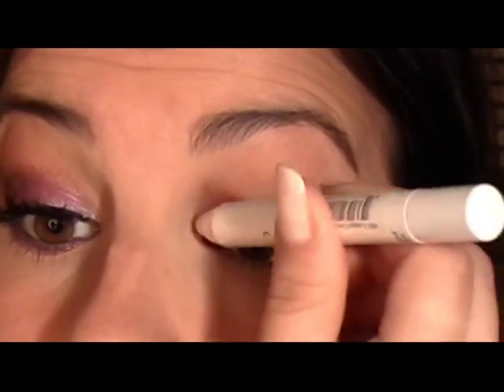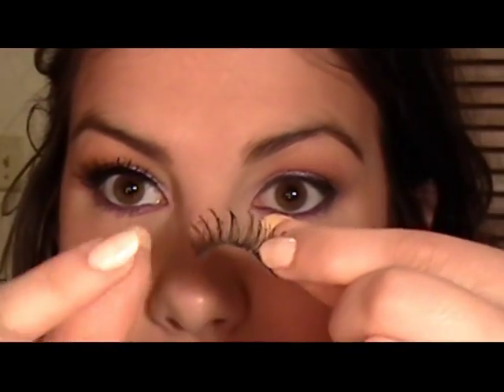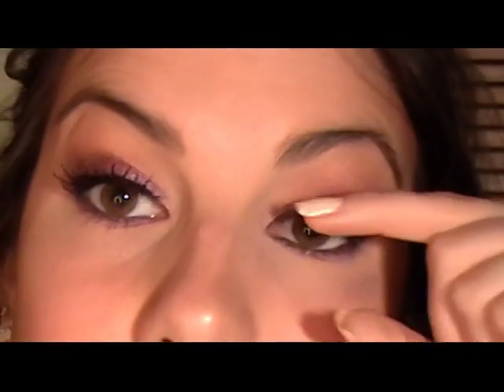88 Shimmer: Purple & Gold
*A new twist on purple eyeshadow! Hope you enjoy it!

They'll be posted on my blog.

-Revlon Colorstay Liquid Liner Pen in Blackest Black (drugstore)
-Almay Eyeliner Pencil in Black (drugstore)
-CoverGirl Super Thick Lash Mascara (drugstore)
-Ardell Demi Pixies False Lashes (sally beauty supply)